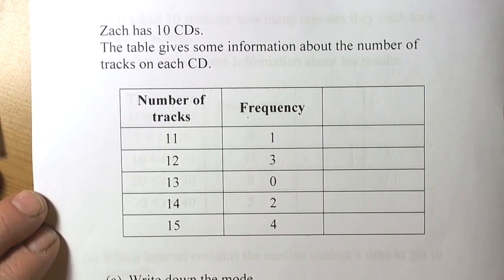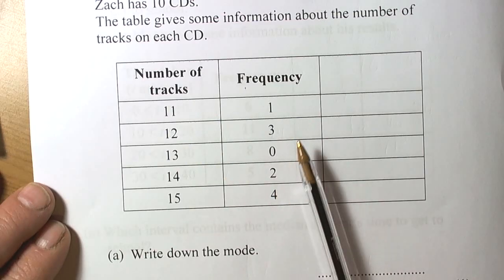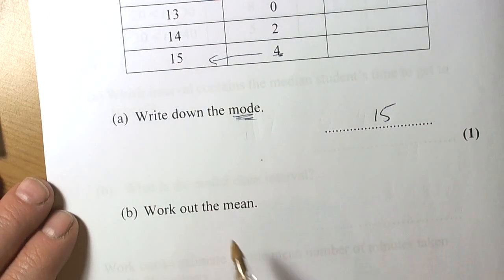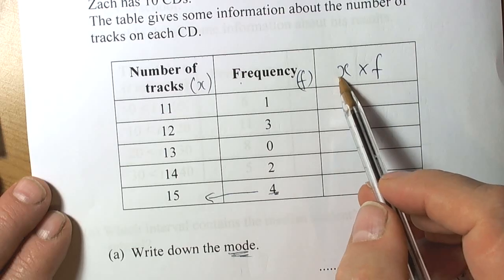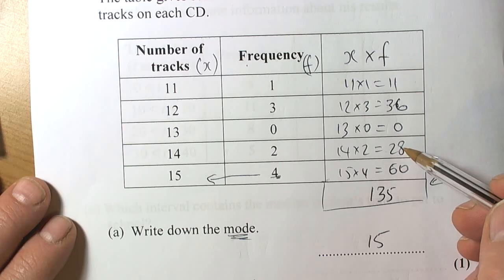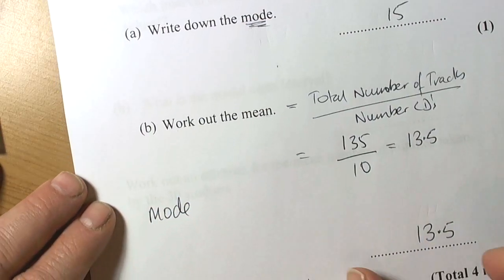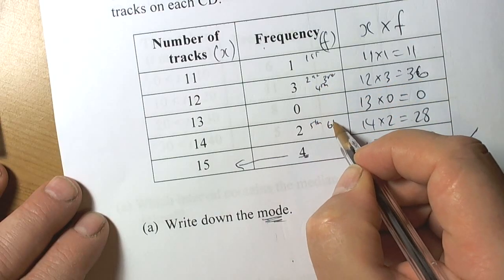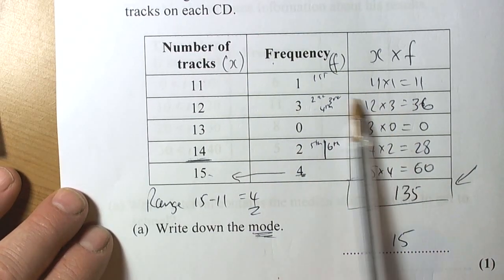Averages and Range from a Frequency Table of Discrete Data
Help on calculating the averages and range from a frequency table at D grade.